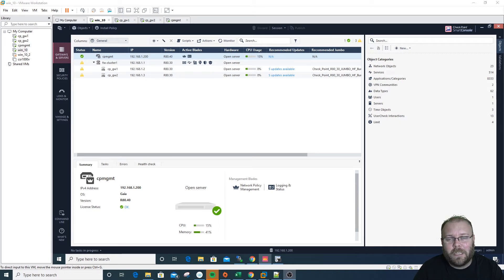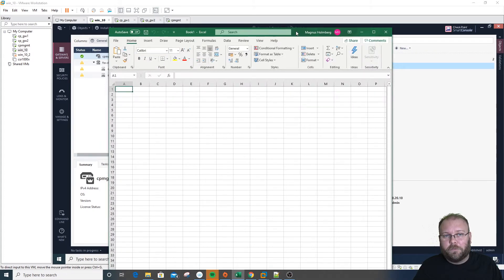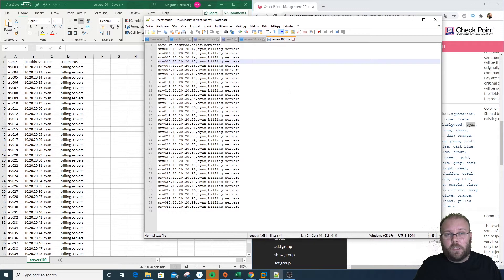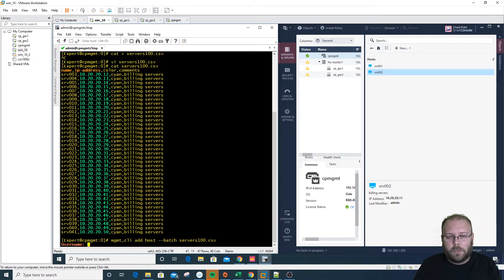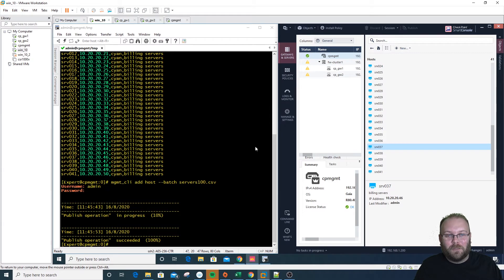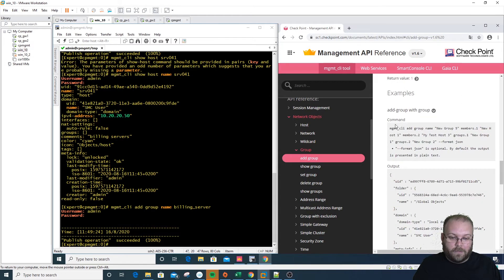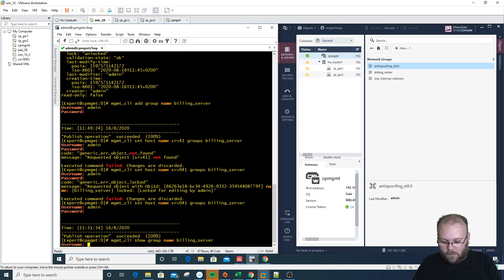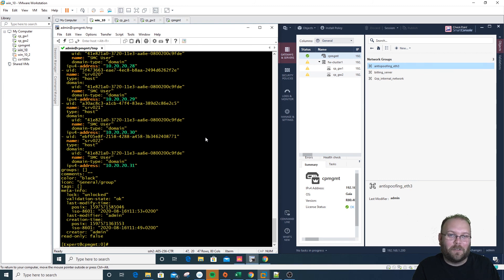Check Point Firewall - Bulk operations in mgmt_cli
In this video we look at mgmt_cli and how it can be used for bulk operations
This tool can be used for adding bulk of host and networks.
It can also be used to view and edit single objects.

How to import multiple objects into R80.x Management database using .csv file sk113078: